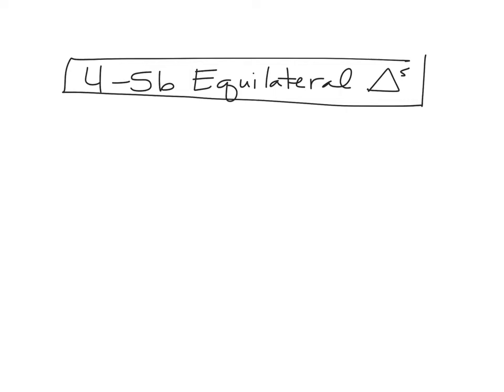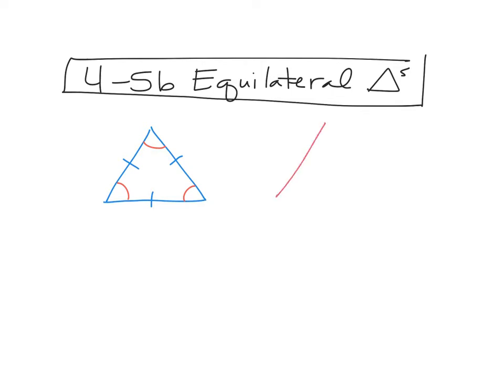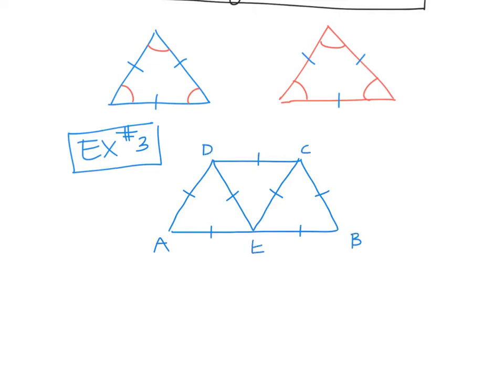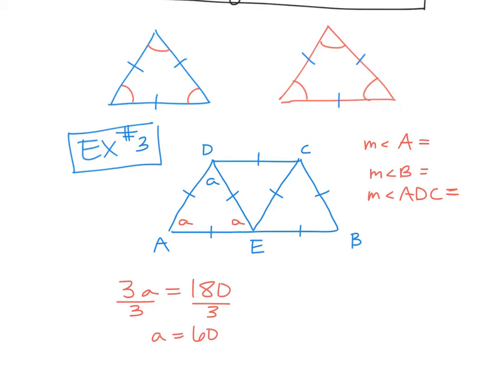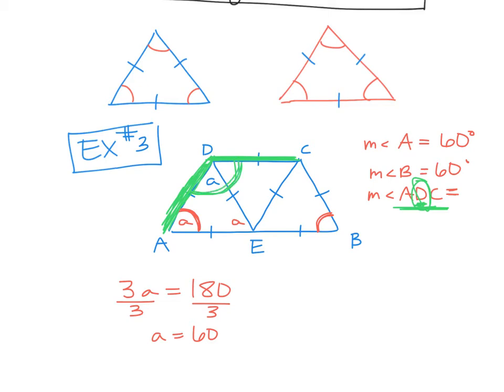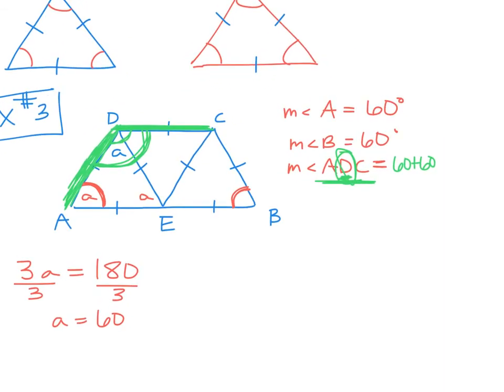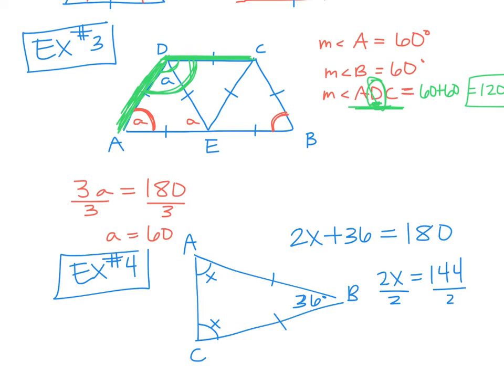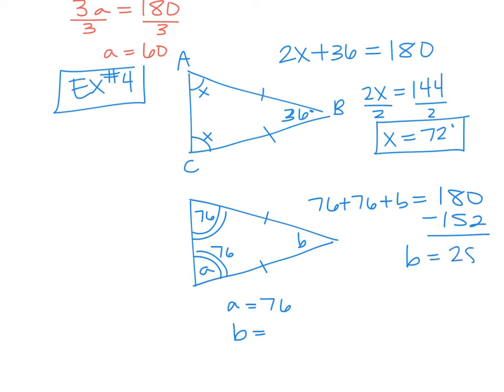Gem 4.5b equilateral triangles